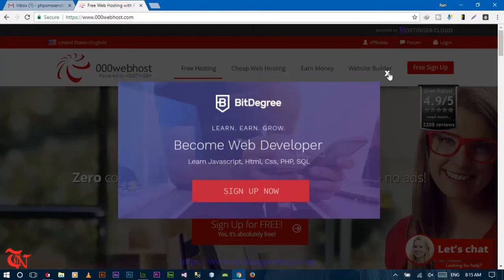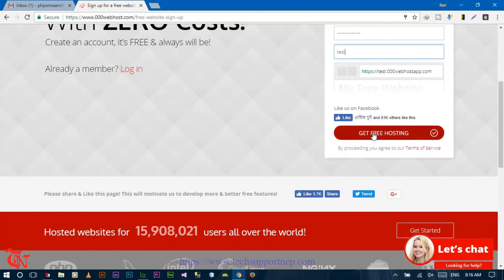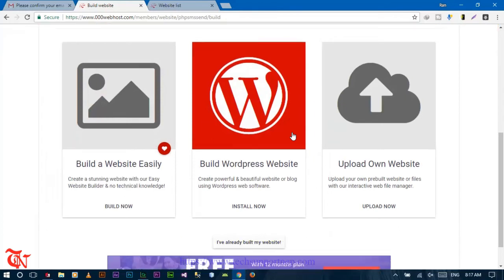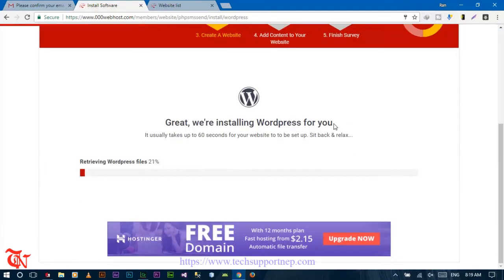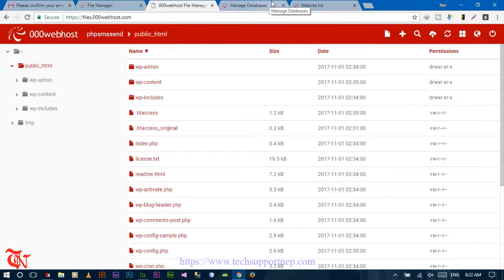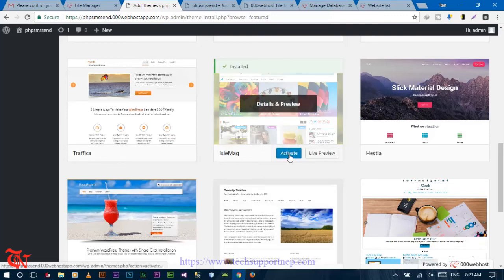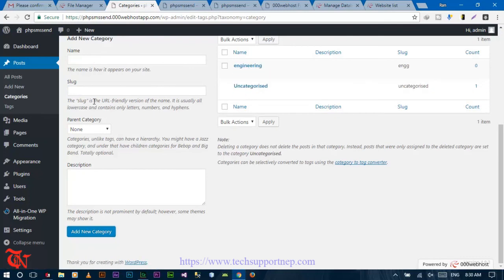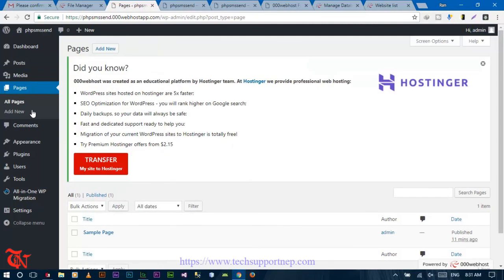How to Create Your Own Website For Free?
This Video will show you how to create your own website for free! If you have any question related to this tutorial let me know! post your query in the comment section below.

NOTE: i changed the theme of the website but does not shown because of the cache and cookie guyz!